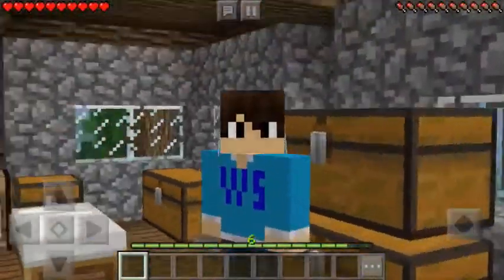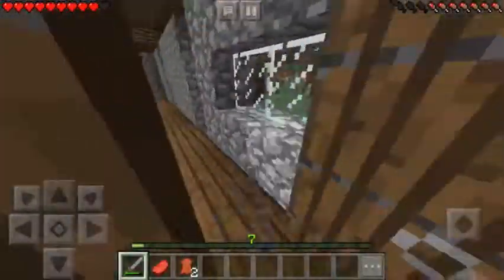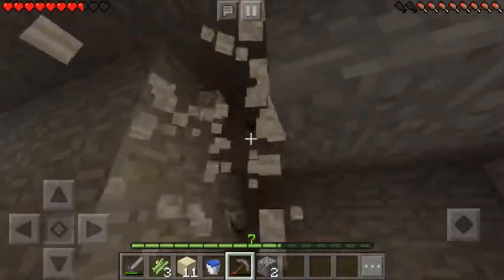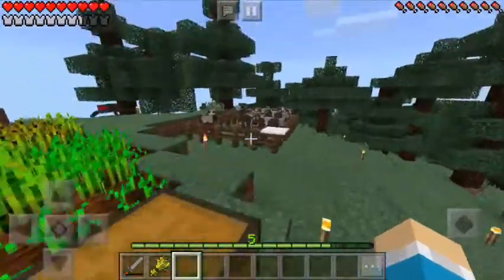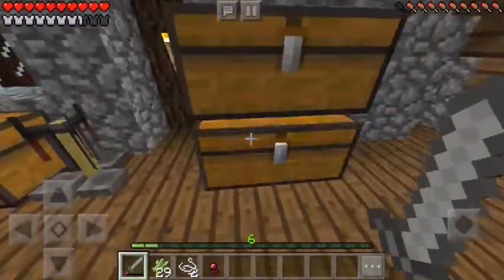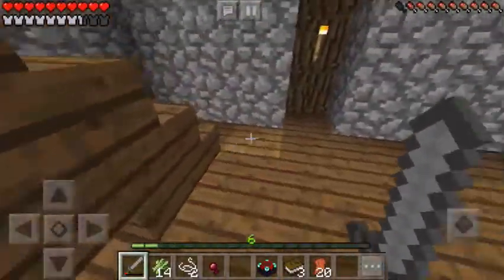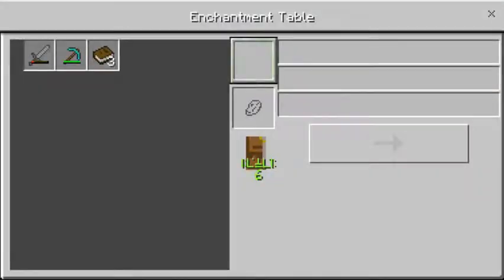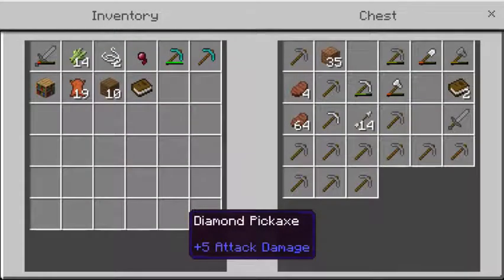Enchanting Table!!!!(Survival Let’s Play 10)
Today we Expanded The Wheat Farm, Sugar Chane Farm, and Started Enchanting

Remember to keep God#1

Upload Schedule
-Tuesday-Other
-Friday-Redstone/Tutorial